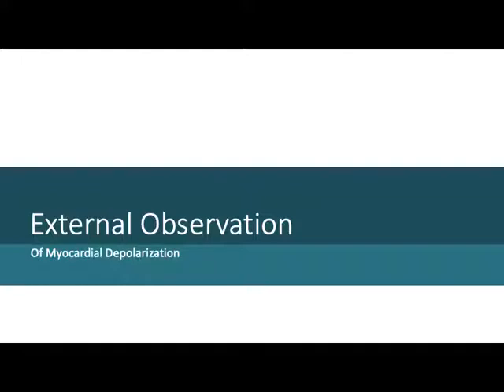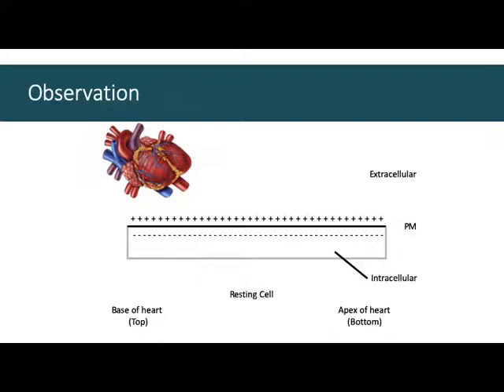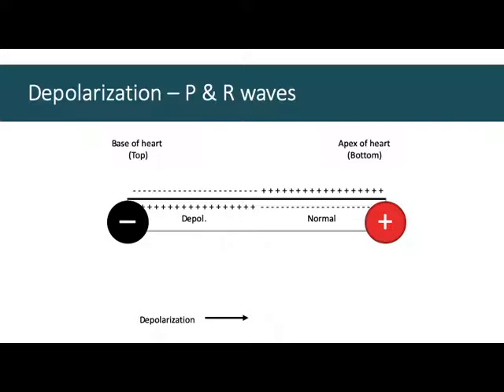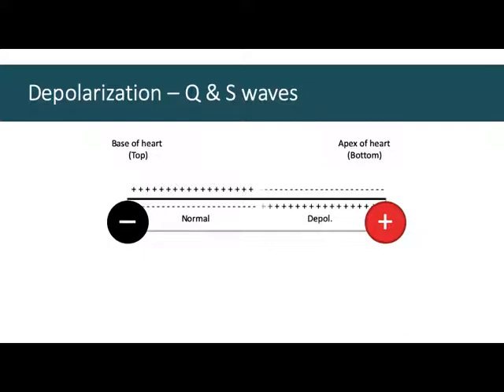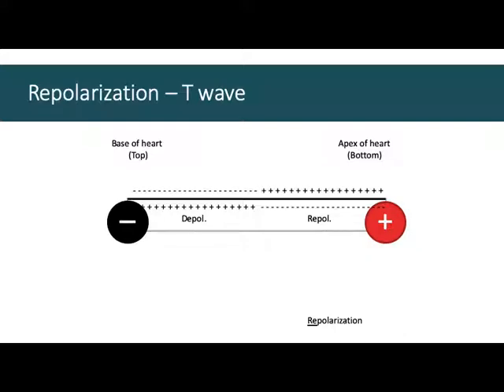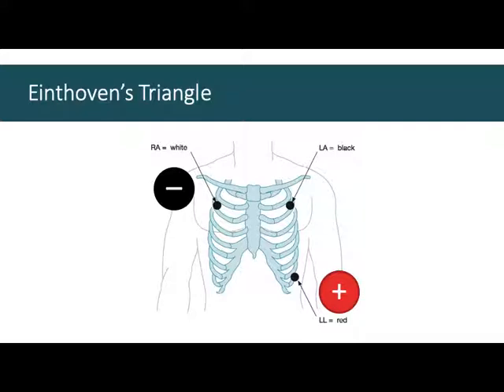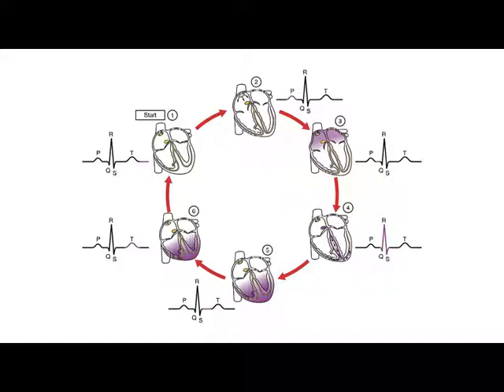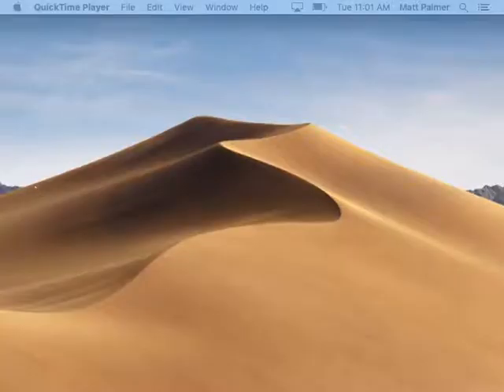4.1-ECG Setup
Review of how external observation of the cardiac cycle is achieved in HKIN 466 Clinical Exercise Physiology at St. Francis Xavier University.